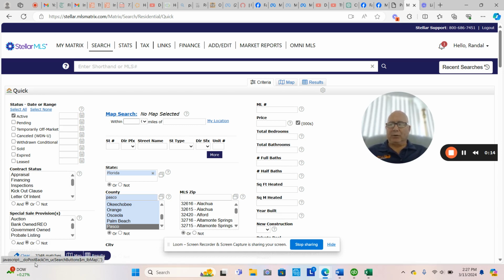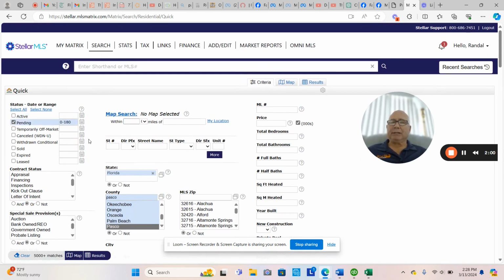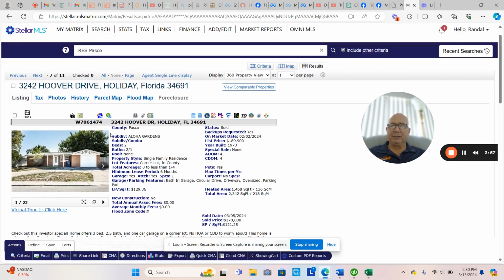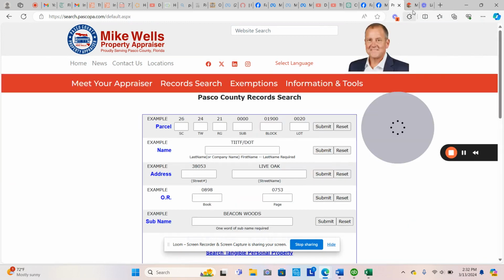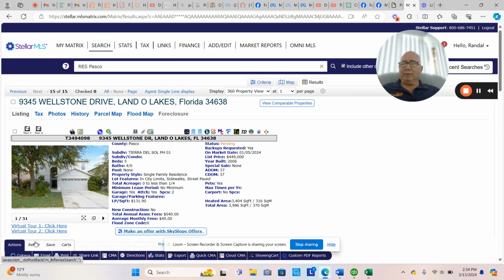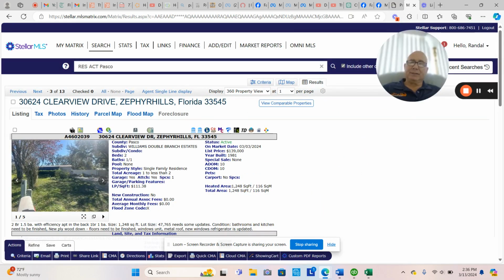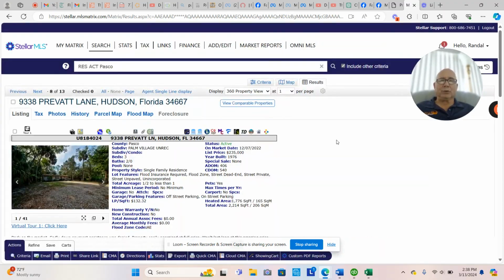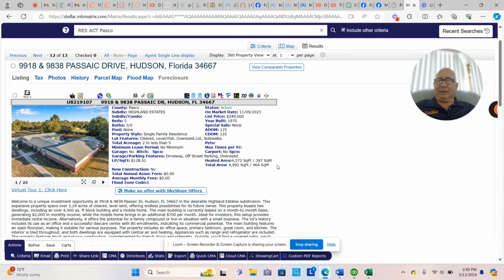Fixer Uppers below $135 a square foot Discussion